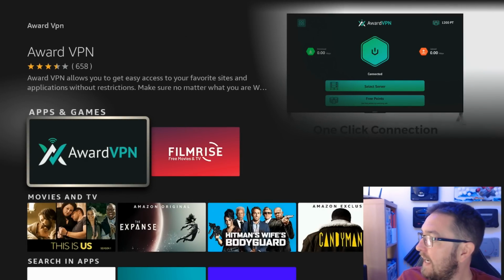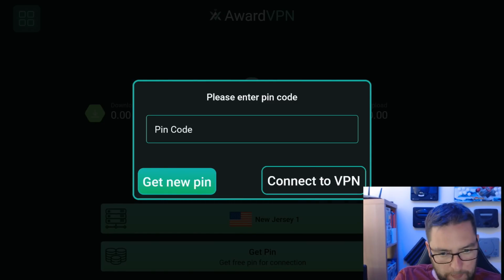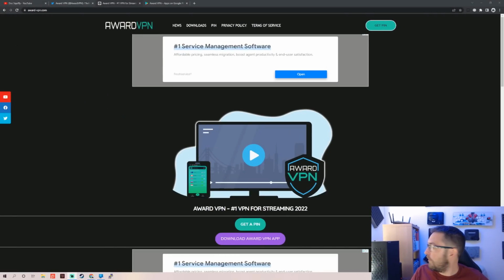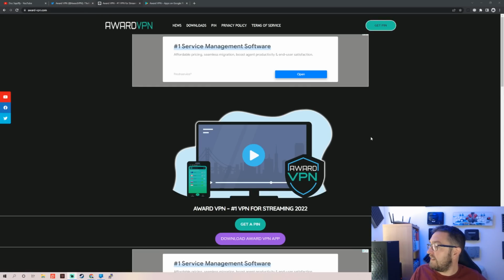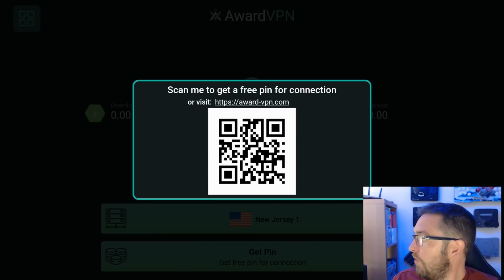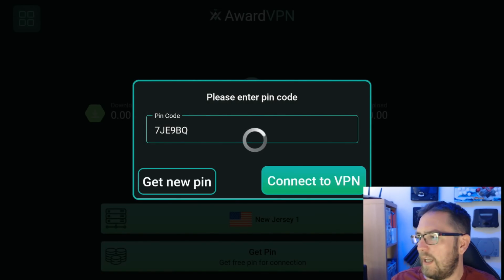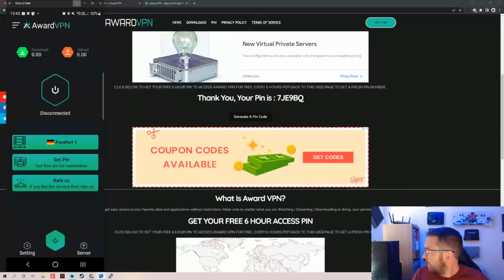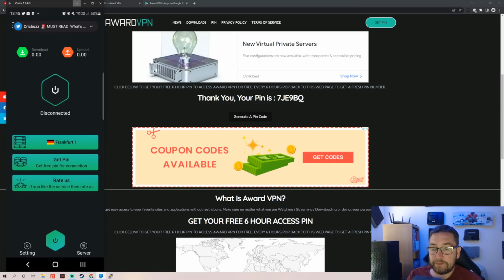Best FREE VPN: 100% no sign up! ALL DEVICES! 2022 UPDATE & HOW TO USE ONE!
The latest Best VPN which is number 1 in my TOP 3 FREE VPN is here for you to try.